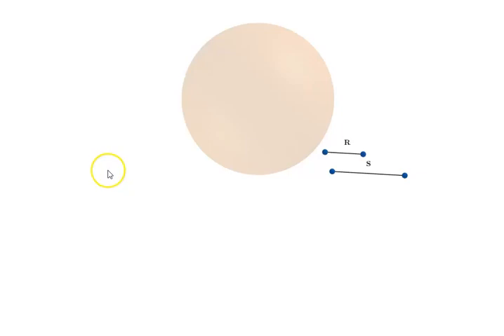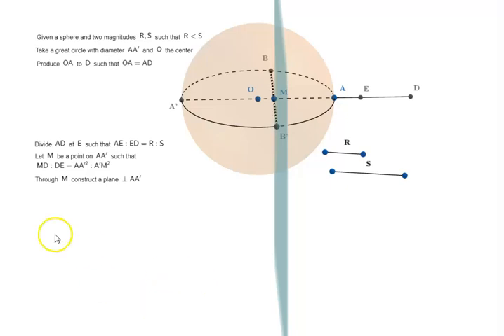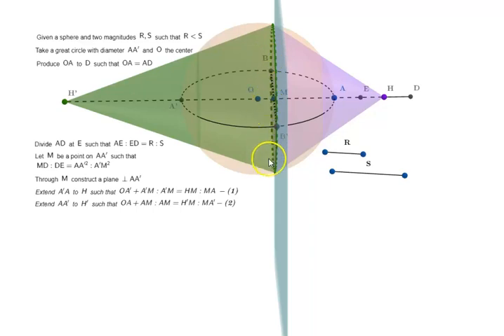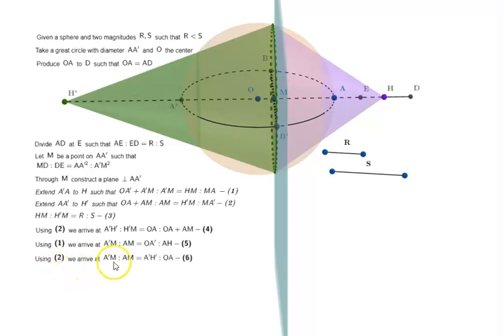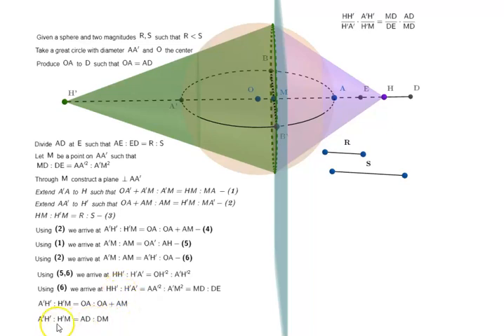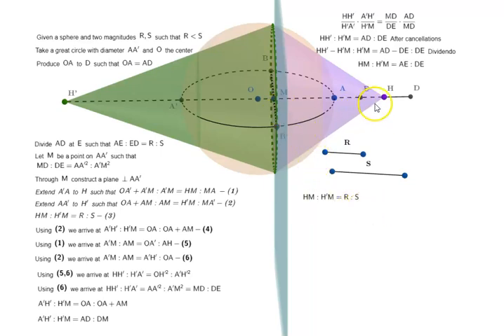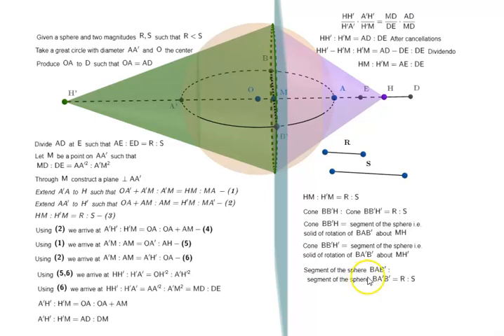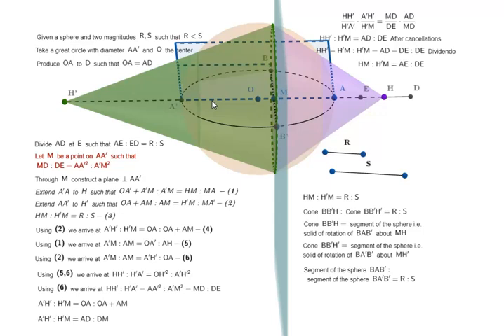Archimedes - OTSC - II - Proposition 4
To cut a given sphere by a plane so that the volumes of the segments are to one another in a given ratio.